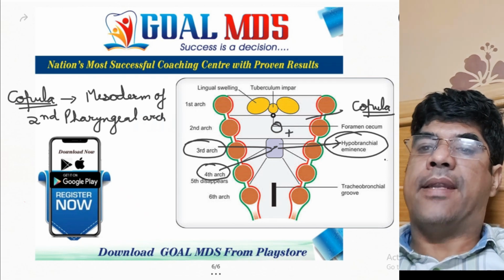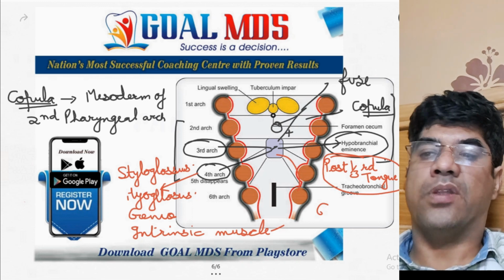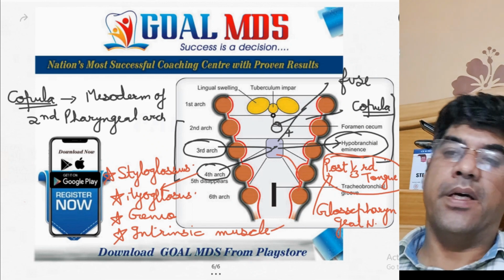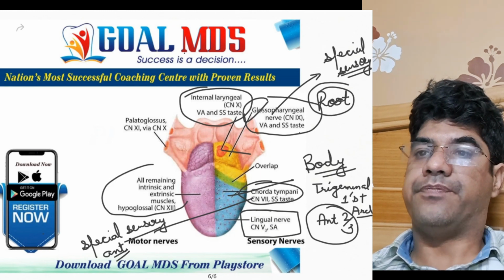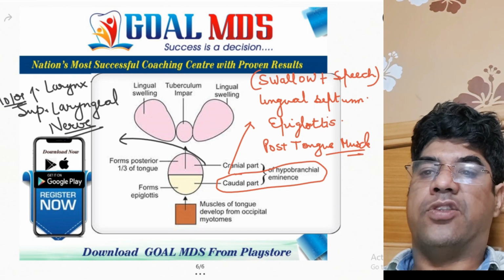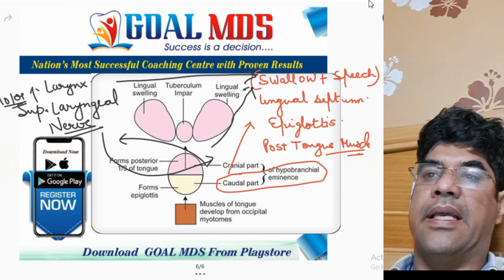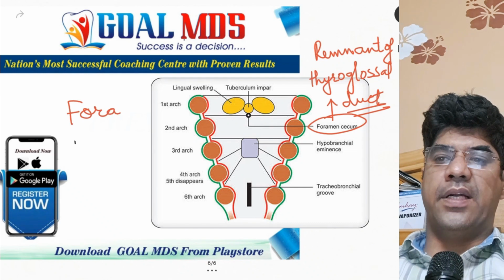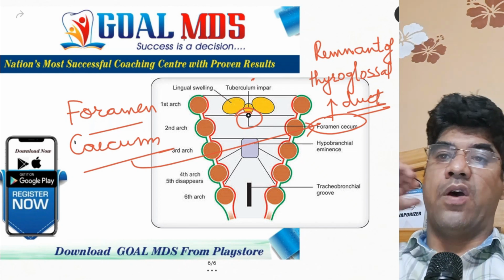EMBRYOLOGY OF TONGUE DEVELOPMENT